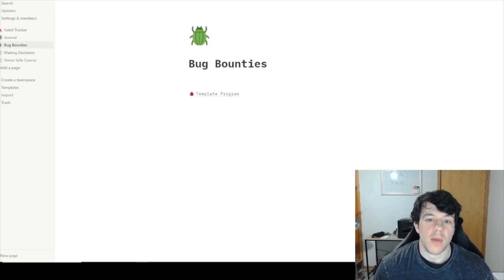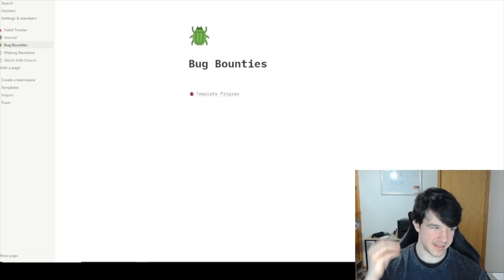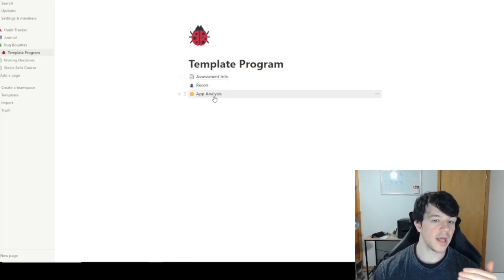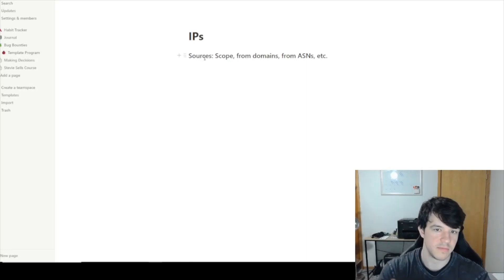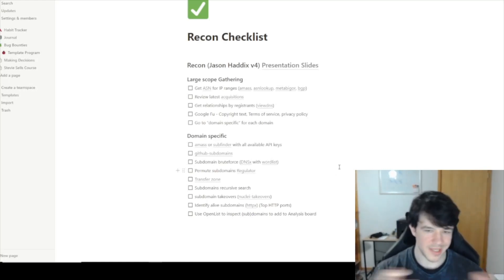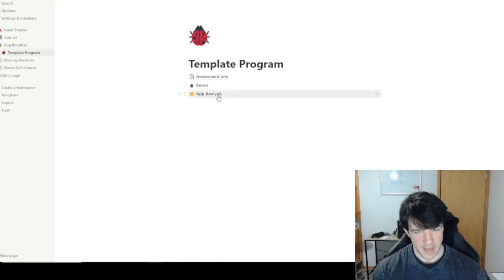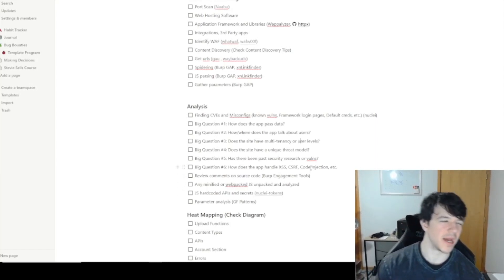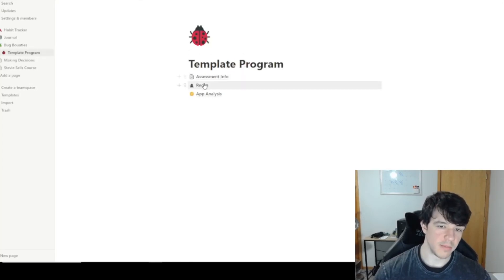How I organize information and take notes | Bug Bounty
This video shows my template in notion for taking notes and handling data while I am doing my manual hunting. I hope you enjoy it!

I created this after studying Jason Haddix's Bug Bounty Methodology! Find Jason's twitter and the links to the Recon and App Analysis talks below: